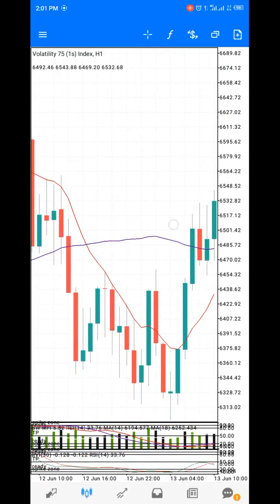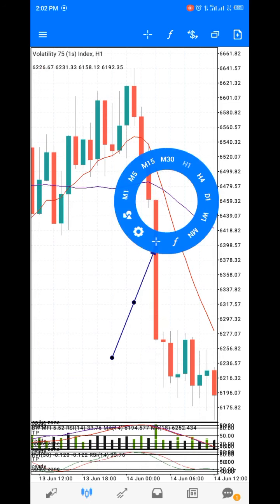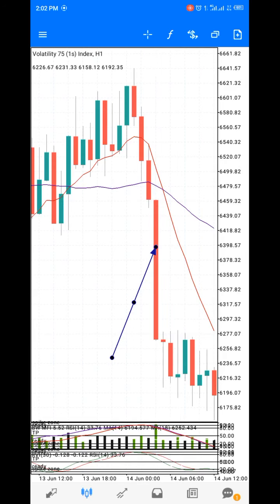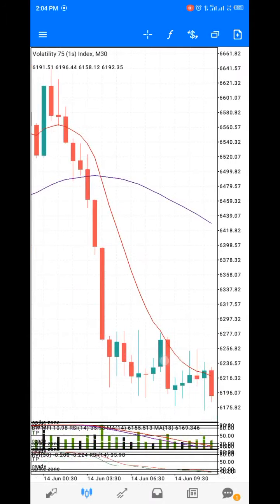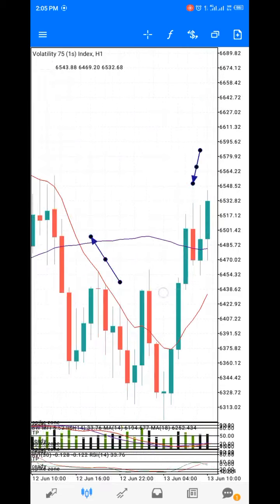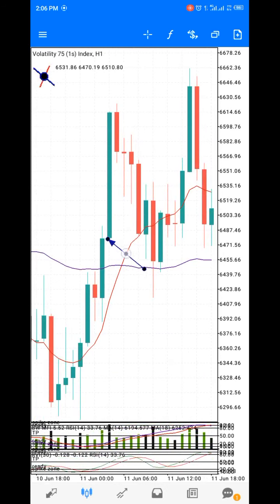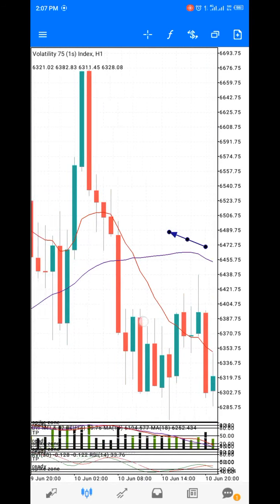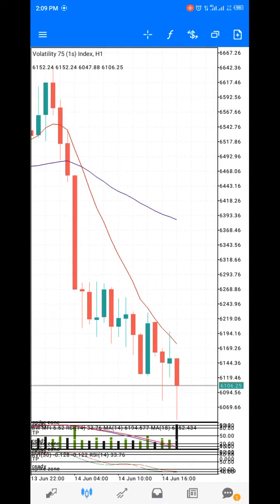NEW CANDLE 🕯️ STICK STRATEGY TRADE, 🥊NO WICK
strategy Link